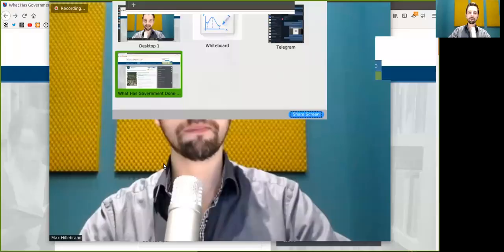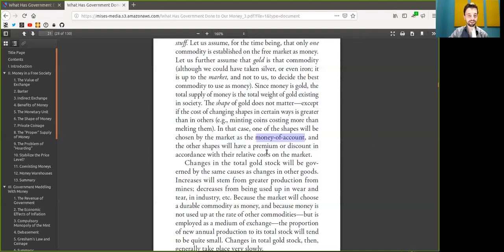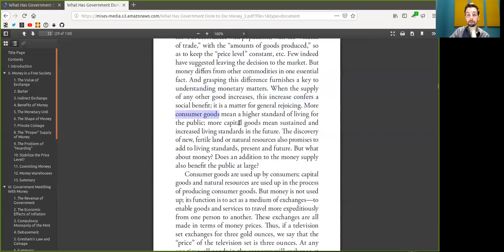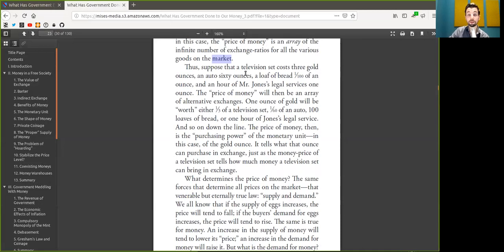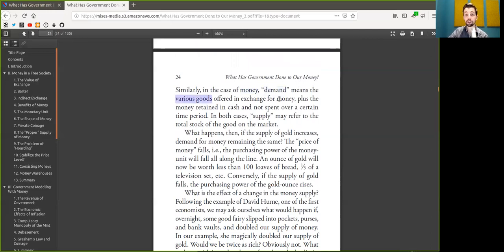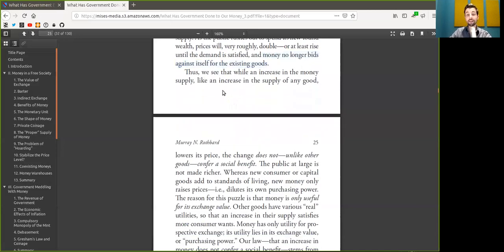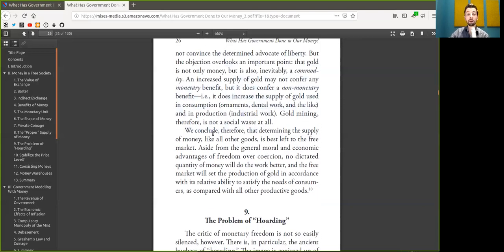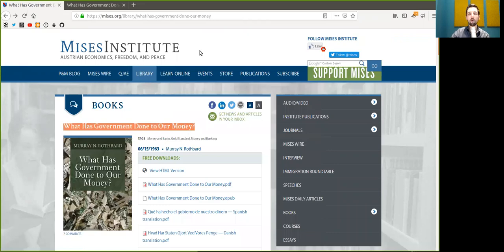Proper Supply of Bitcoin ~ Bitcoin to the Max